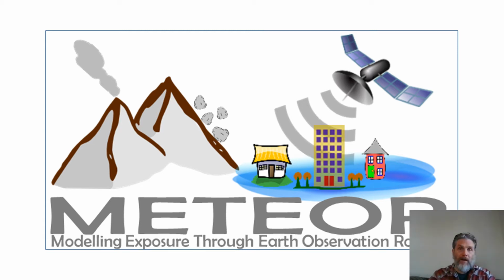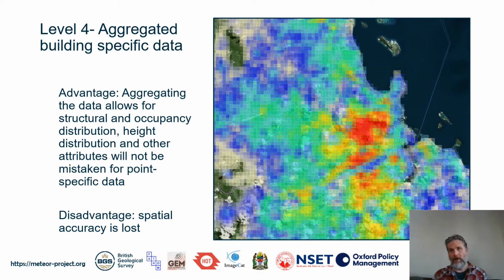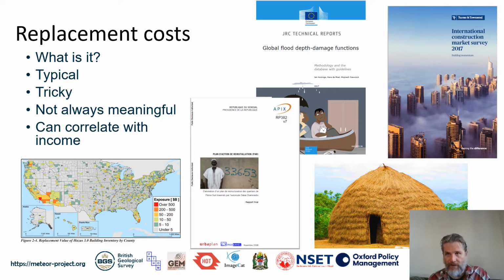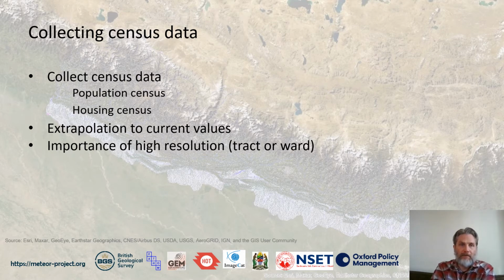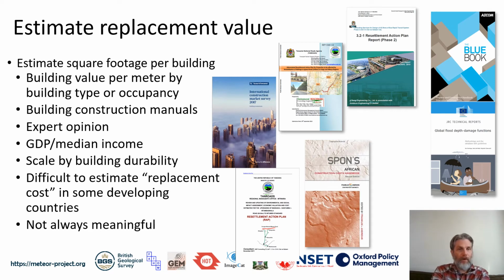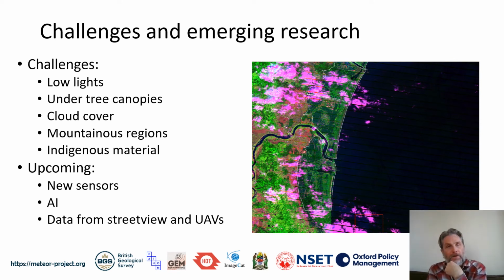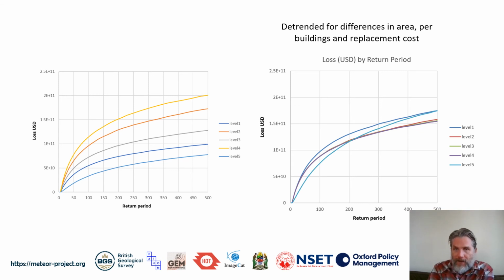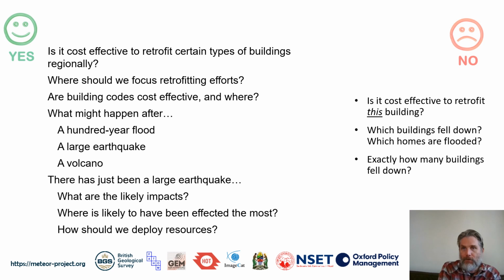UKSA training V4